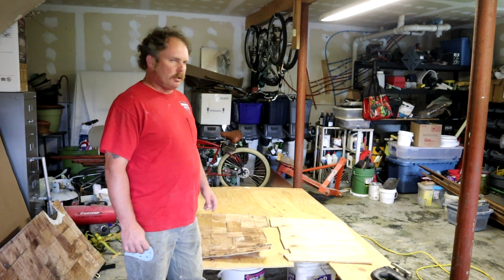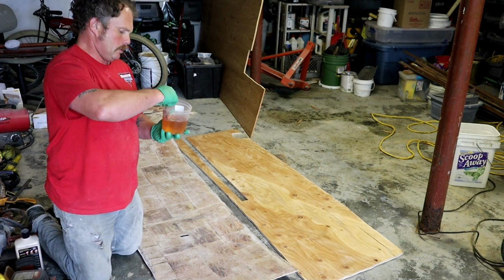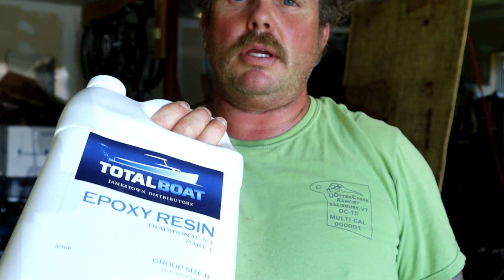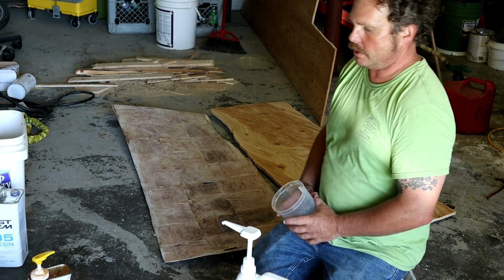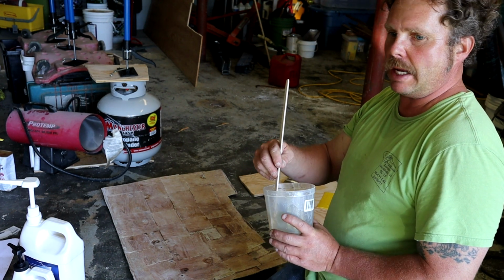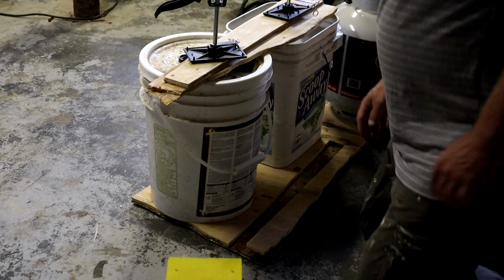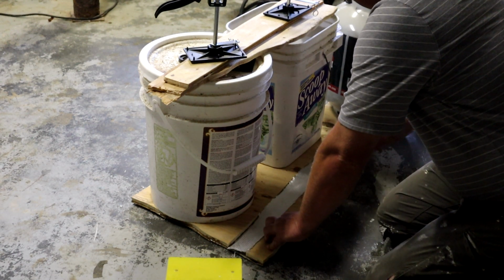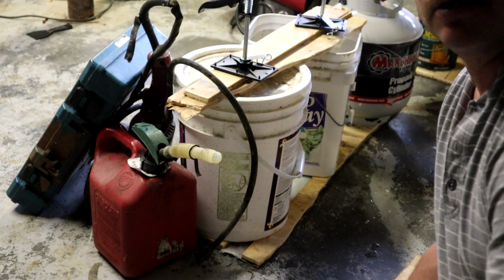Replace The Deck Core: Bonding In Place #35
The next step to replace the deck core is to fit the pieces and bond them in place.
this step is fairly strait forward the trick is to prevent anything from growing as the deck core panels installed. i had to replace one deck core section at a time and wait for the epoxy bond to set up before moving on to the next deck core section.